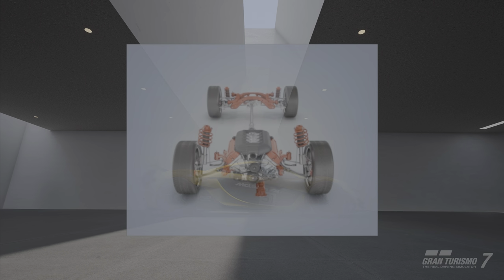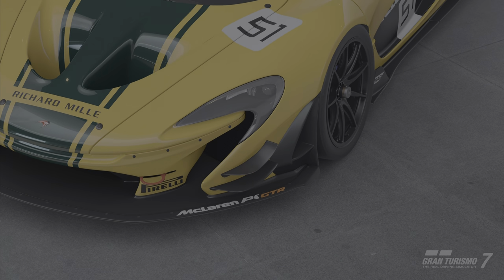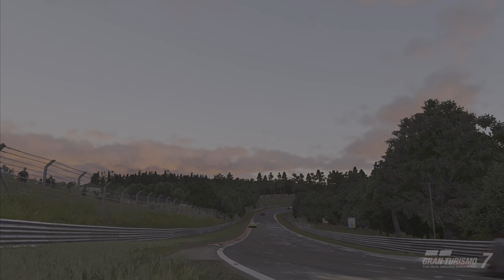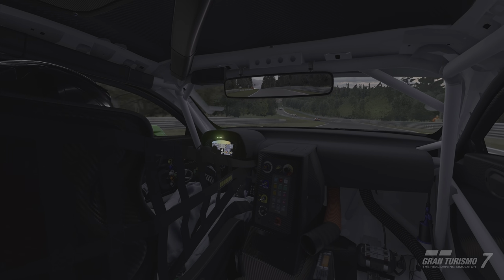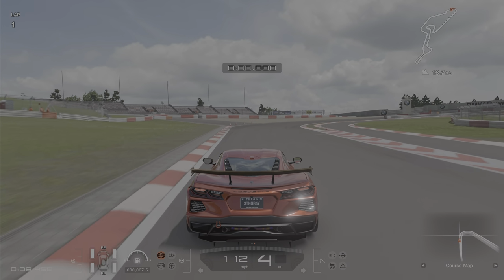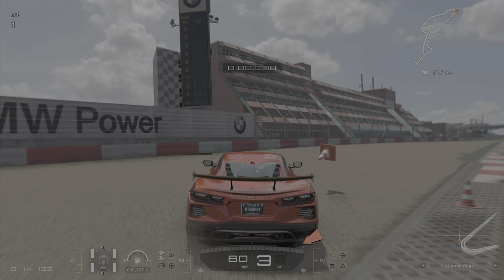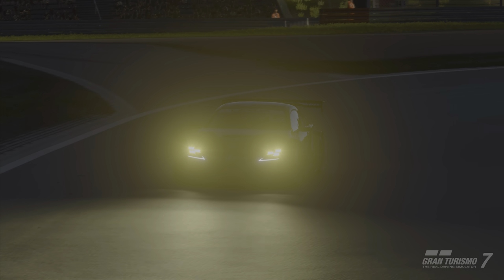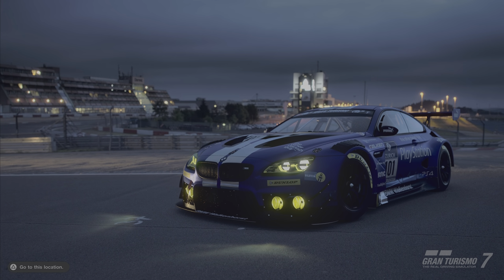Gran Turismo 7 | How to Identify Tuning Crutches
In this video, we discuss the concept of tuning crutches in Gran Turismo 7. These are quick fixes that may improve lap times, but ultimately limit the overall performance of your vehicle and prevent you from reaching your full potential. We discuss examples of these crutches, as well as how to avoid these crutches by understanding what good handling is and adjusting the car's suspension in a balanced way. We also touch on the concept of driver crutches, which are often used by inexperienced drivers to work their way around a race track, but limit the performance of both the car and the driver.

0:00 - Intro
0:25 - What Are Crutches?
2:54 - Driver Crutches
4:50 - Determining If You Use Crutches
5:30 - Why Your Car Might Be Tight
6:42 - Conclusion